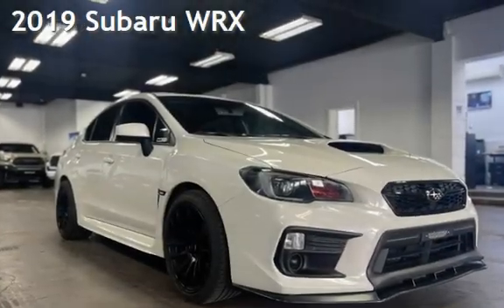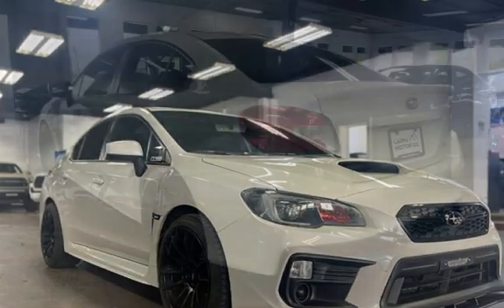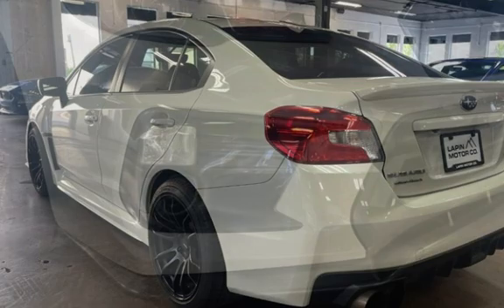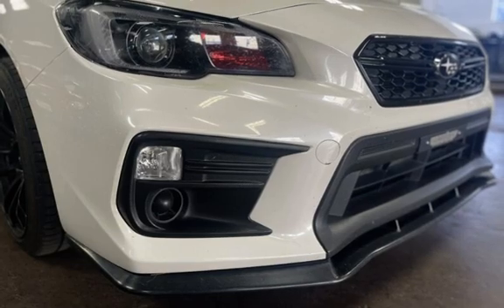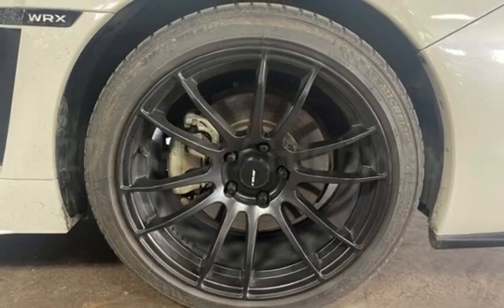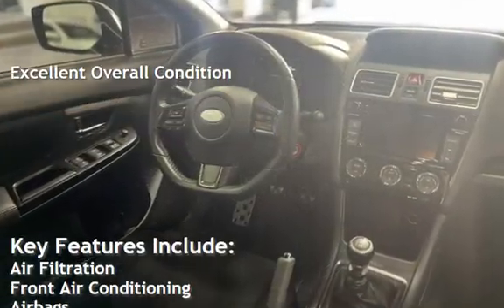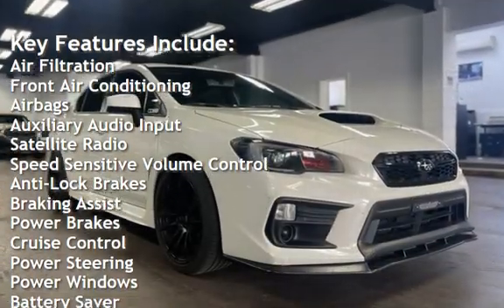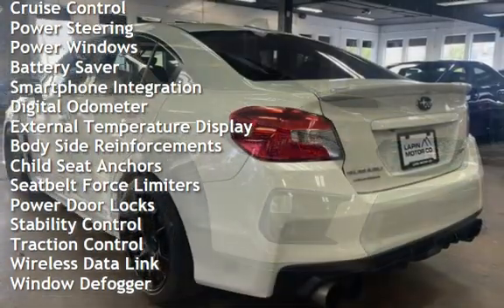2019 Subaru WRX for sale in Portland, OR